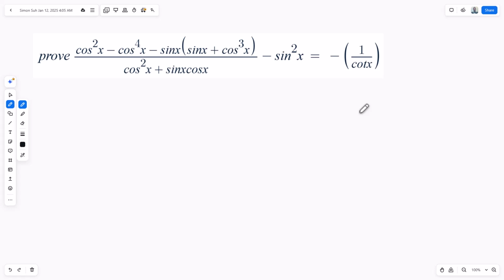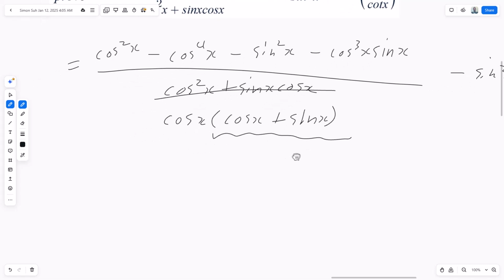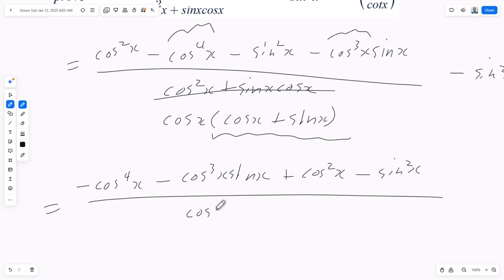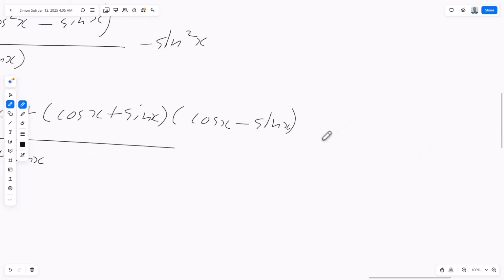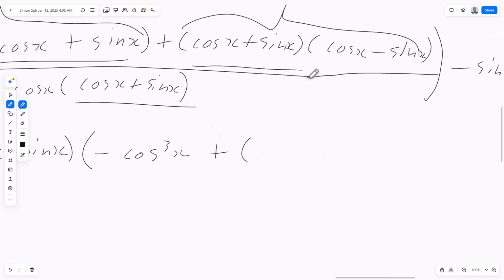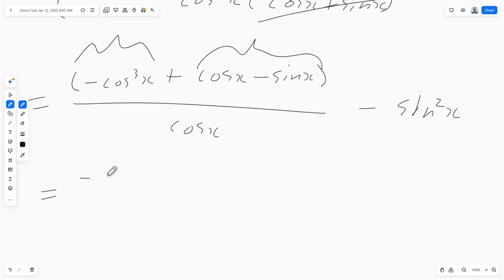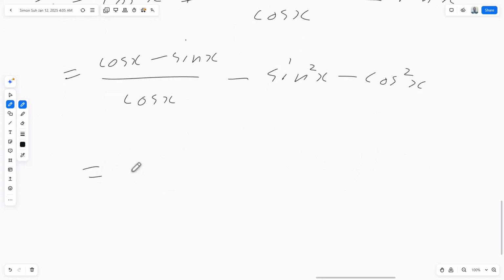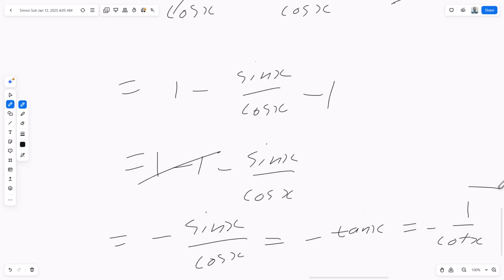Trig identity verifictaion problem - math lesson - factoring and pythagorean identity.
hey guys! go math! :)

study hard, play hard!

ty!